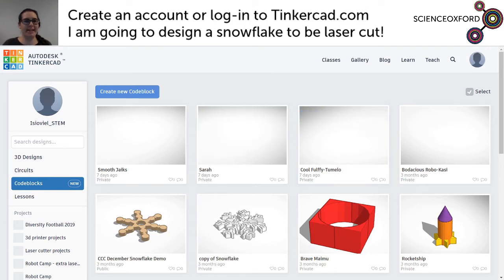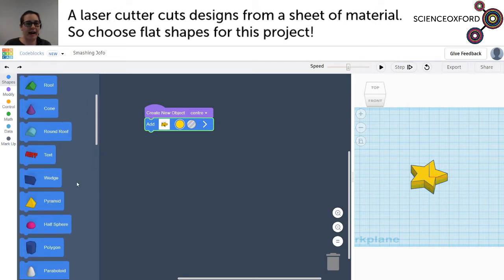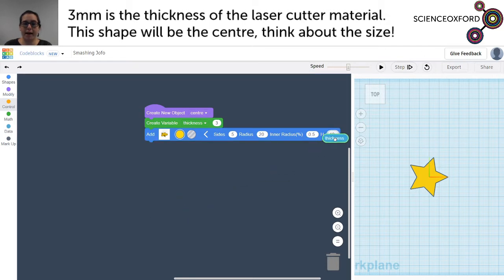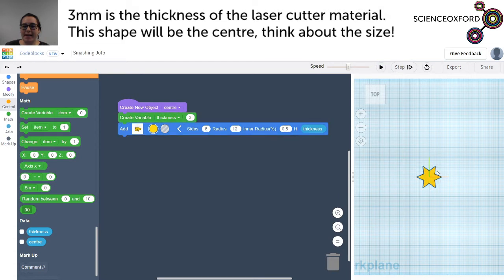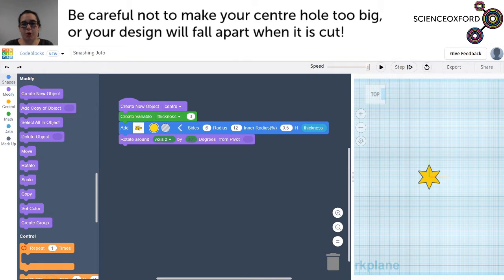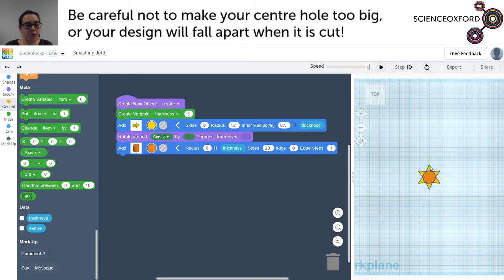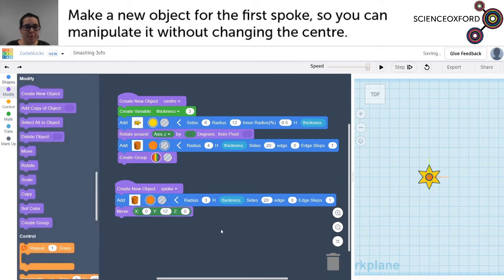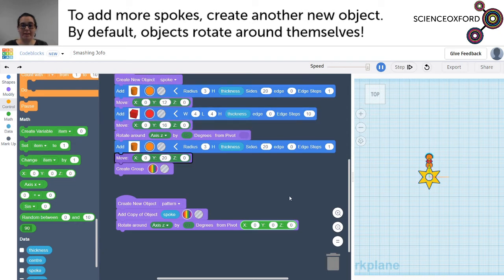Design a Snowflake using Tinkercad Codeblocks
Learn how to use Tinkercad Codeblocks to design things for a laser cutter.